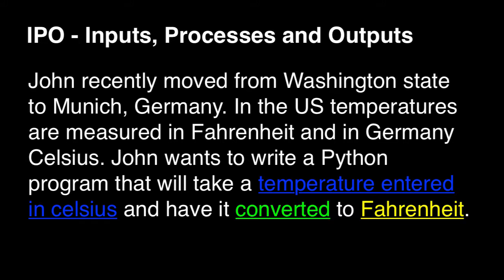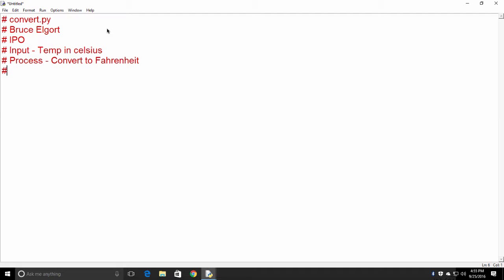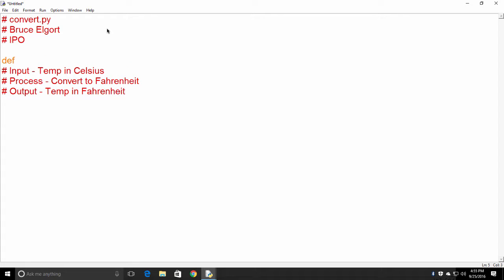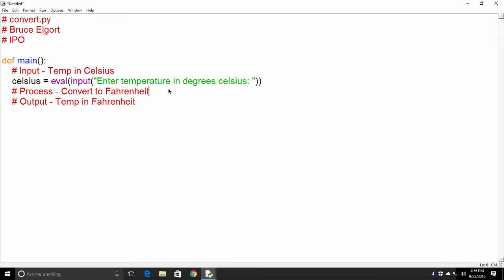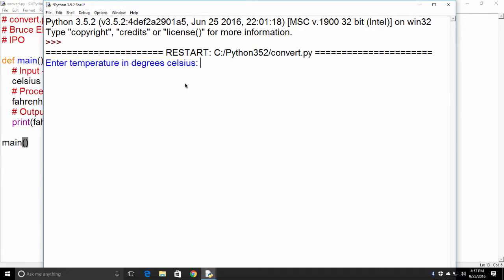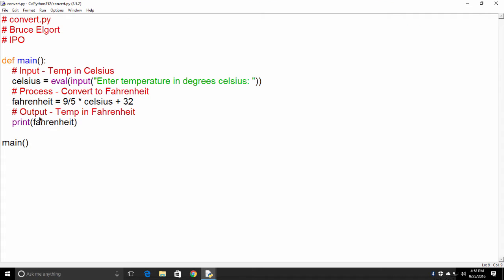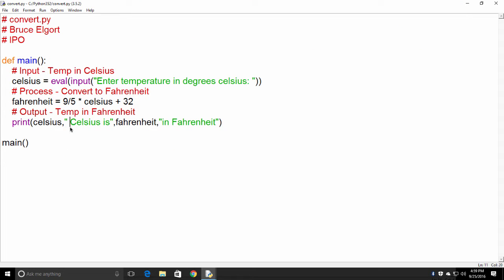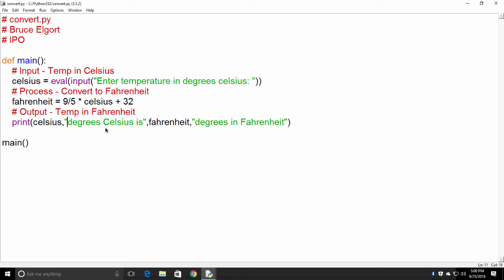CTEC 121 - Inputs, Process and Outputs